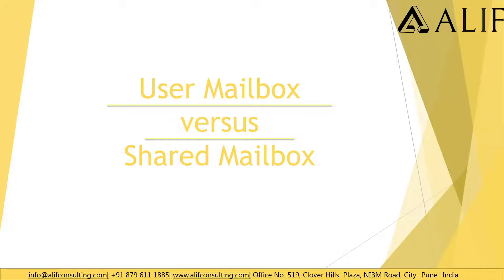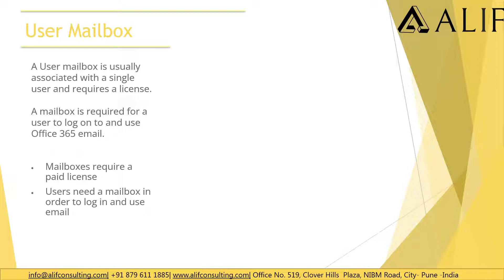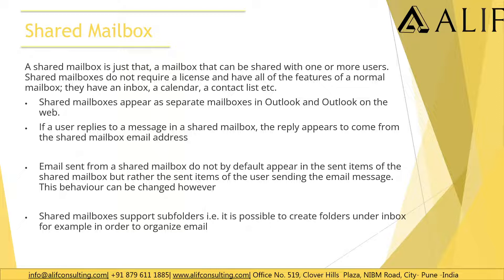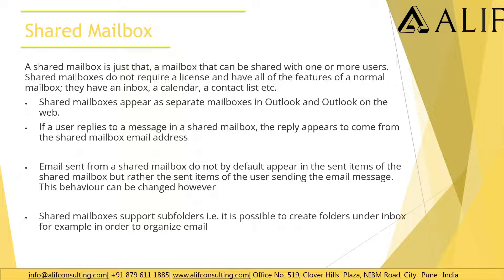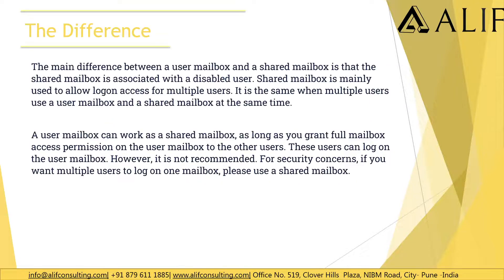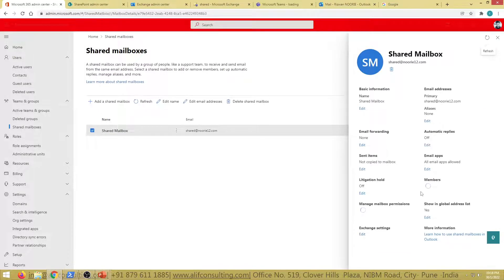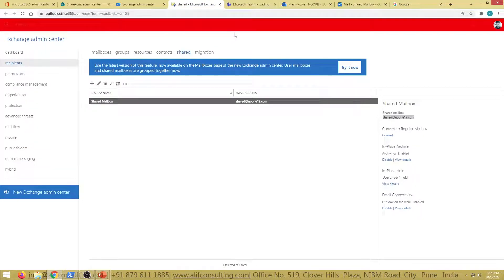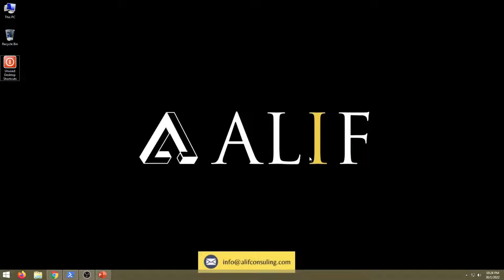What is the difference between a User Mailbox and a Shared Mailbox | Key Differences Explained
Confused about the difference between a User Mailbox and a Shared Mailbox in Office 365? 🤔 This video breaks it all down for you:

What is a mailbox?
What is a shared mailbox?
Key differences between user mailboxes and shared mailboxes
When and why to use each type

Looking for more details? 📖 Check out our in-depth blog on this topic